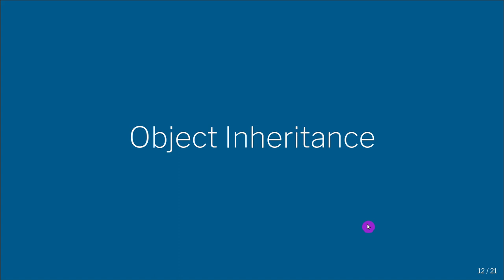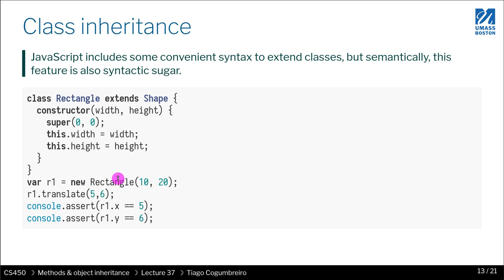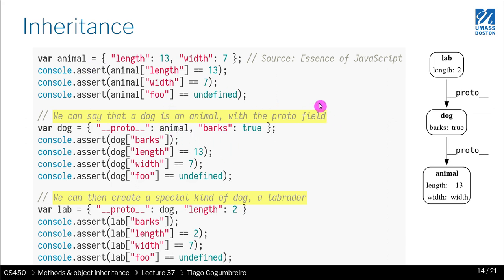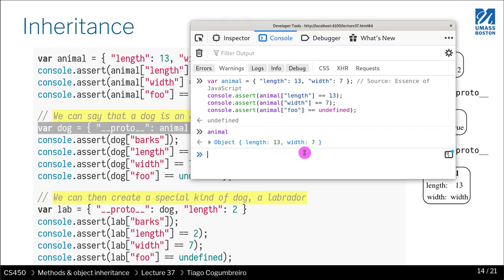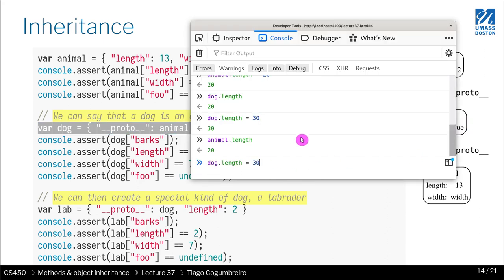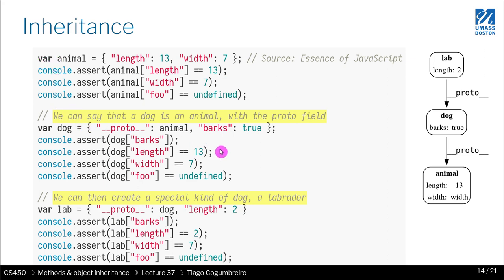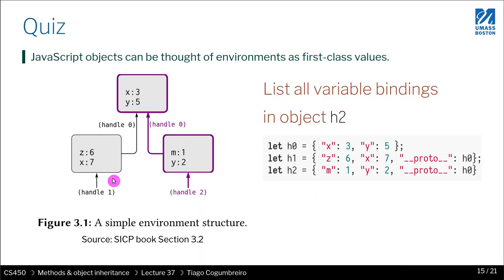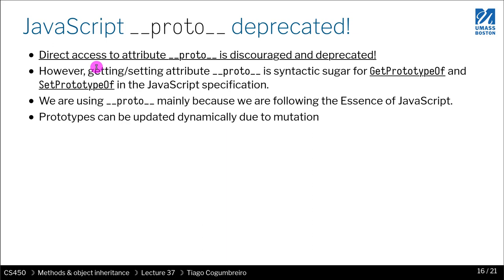CS450 37 03 JavaScript inheritance with proto